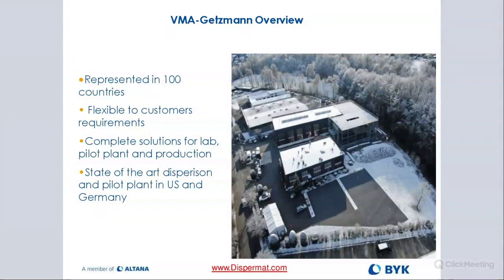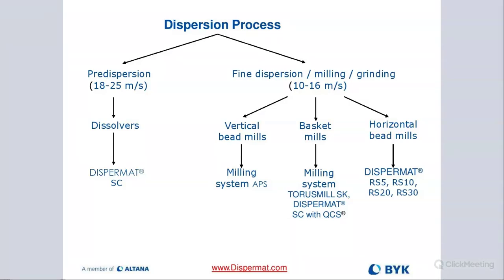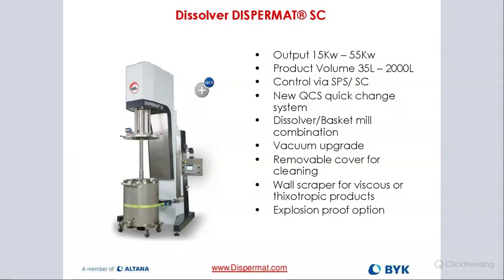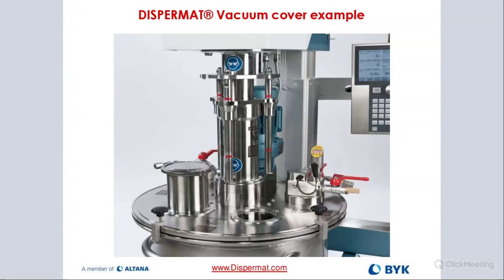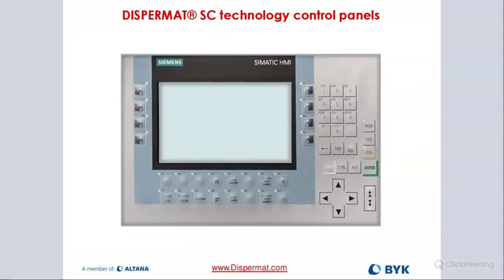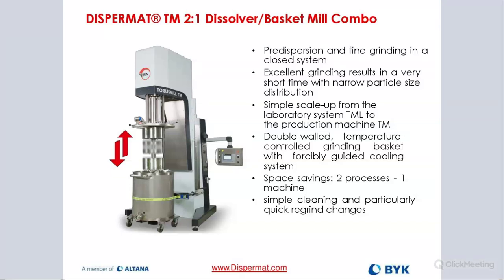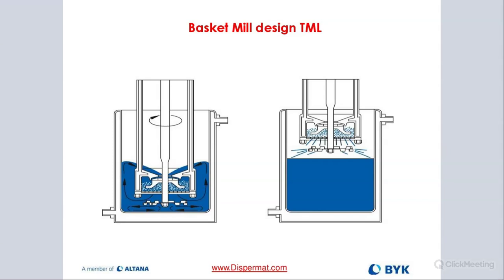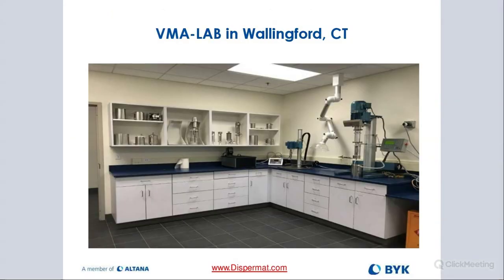Innovations in Production Dispersing & Milling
In this expert-led session, John Kowalski welcomes Andy Stummer for a deep dive into cutting-edge production and dispersion technology. Representing VMA-Getzmann—celebrating 50 years of engineering excellence—Andy explores how process engineers and lab directors like you can streamline formulation workflows, improve reproducibility, and scale with confidence.

You’ll learn:
• The fundamentals of effective dispersion—breaking agglomerates into primary particles using shear forces and media milling
• How VMA’s modular platform of dissolvers, basket mills, and horizontal bead mills supports scale-up from R&D to full production
• Why the TM combined dissolver/basket mill system reduces processing time while enhancing batch consistency
• Where ceramic options, vacuum systems, and additive synergies with BYK can take your production to the next level
If you’re looking to reduce cycle time, improve yield, and take the risk out of scaling dispersion processes, this session offers clear, actionable insights.

Summary
• Introduction and Overview of the Webinar 0:38
• History and Philosophy of VMA 2:45
• Dispersion Process and Equipment 6:06
• Types of Equipment and Applications 12:25
• Quick Change System and Customization 14:46
• C Technology and Programmable Controls 24:26
• Pilot Plant and TM Version Equipment 32:22
• Standalone Basket Mills and APS System 37:45
• Q&A Session and Closing Remarks 47:46